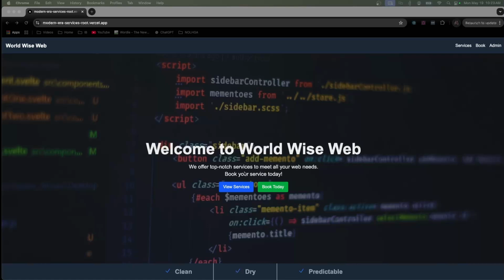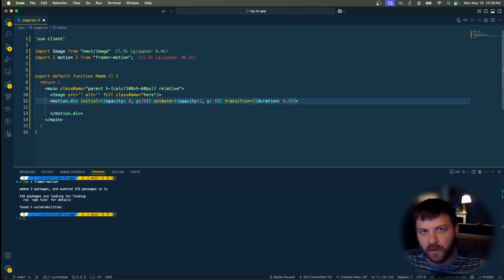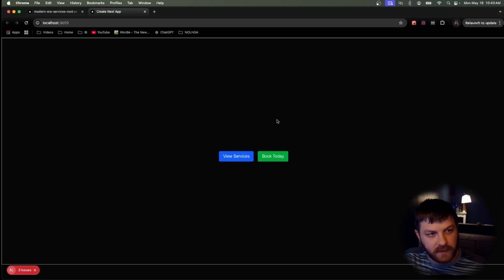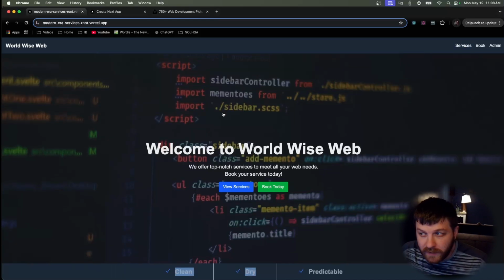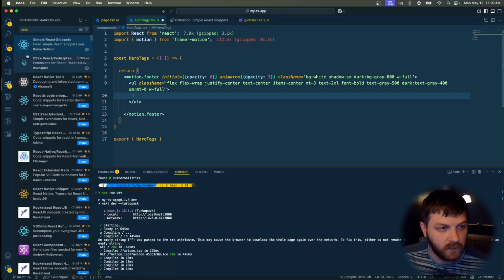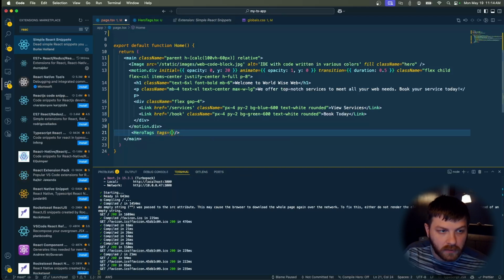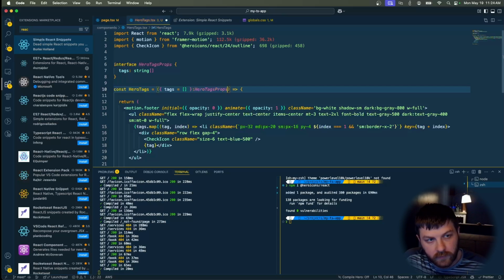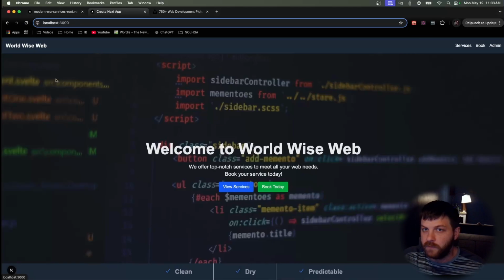Building a Landing Page with NEXT.js (Faster than You Can Blink!)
🚀 Ready to kick off building a full stack web app in Next.js with TypeScript? In this video, I'll show you how to build out our landing page and create clean, typed, and bug-resistant logic—all while setting up types.

Whether you’re building a full-stack app or just getting started with Next.js 14+, this episode of the Modern Era Code TypeScript series is full of helpful content.

👨‍💻 Code smarter. Debug less.

📺 This is video 9 in the Modern Era Code TypeScript series

Link to unsplash, the web page I use to source my images and videos ➡️

📦 Next up: Type-Safe API Routes and Server Side fetching in Next.js
➡ See you in Video 10!